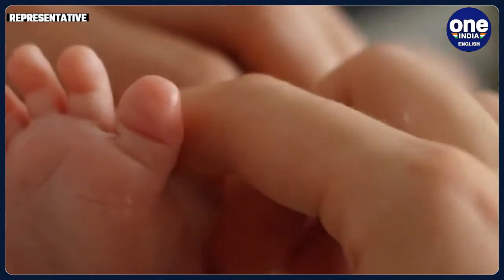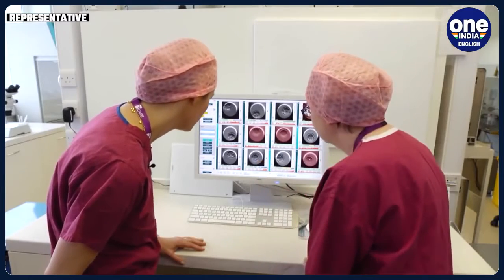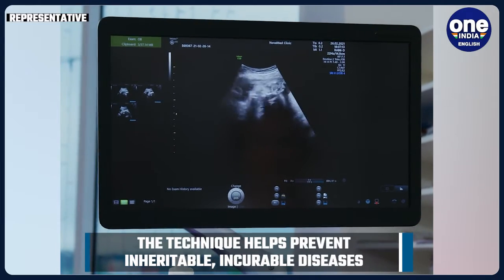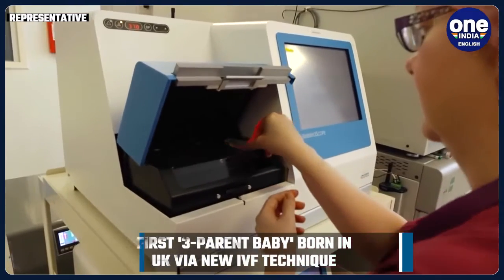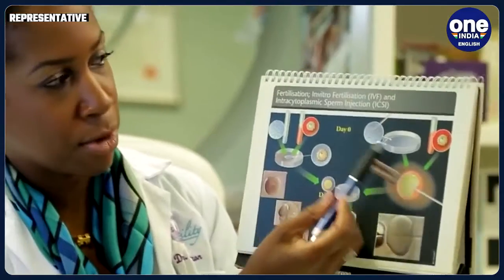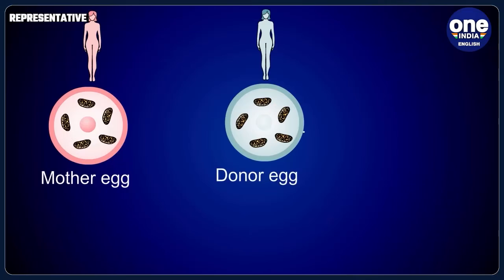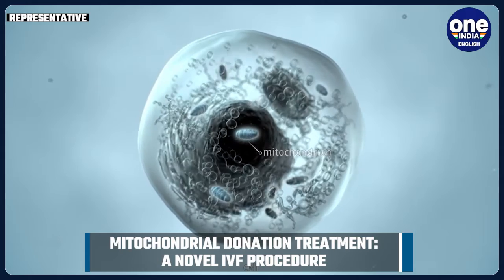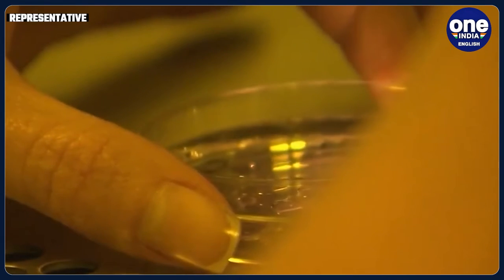UK welcomes first baby born with DNAs from 3 people | Oneindia News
For the first time in the UK, a baby has been born using a new technique that involves DNA from three people to help prevent the inheritance of incurable diseases. The name of this pioneering IVF technique is ‘Mitochondrial Donation Treatment’ abbreviated as MDT or ‘Mitochondrial Replacement Therapy’ abbreviated as MRT. The offspring born via this technique is also commonly referred as a ‘3-Parent Baby’ because of the fact that it involves a woman giving birth to an IVF baby with DNA from three individuals though more than 99.8% of the DNA in the babies comes from the mother and father